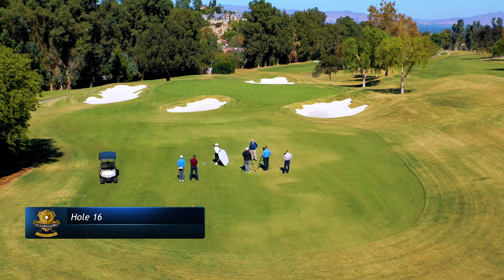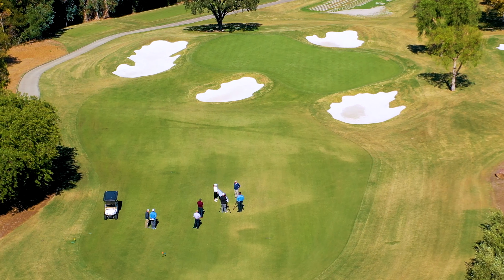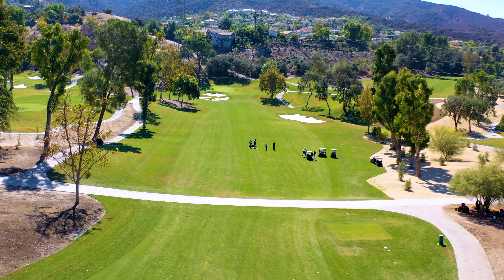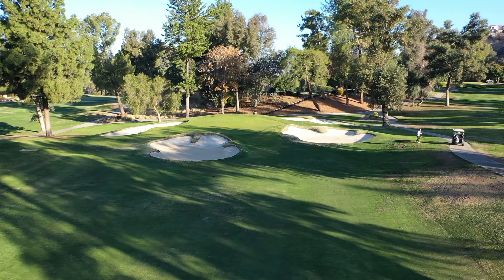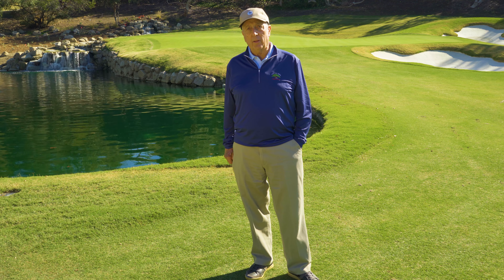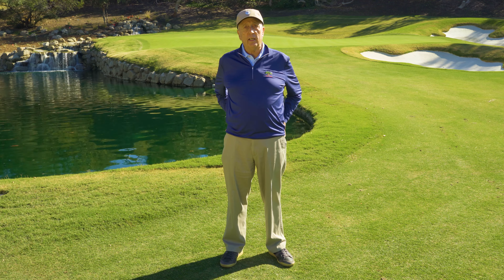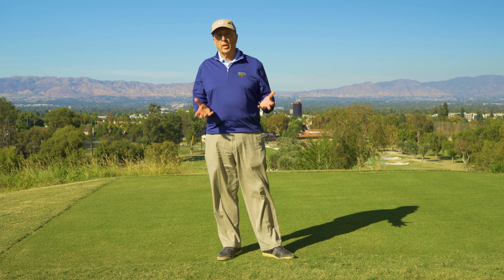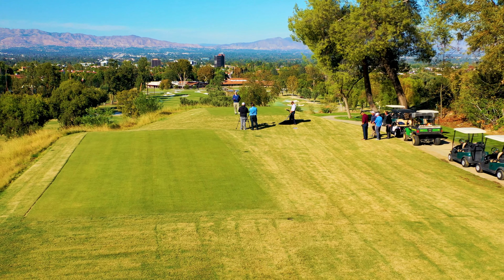October Construction Update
Rees provides his notes on the progress of the project. He stops by holes 16, 13, 5, 7, and 2 to detail his observations on El Cab's amazing accomplishments.